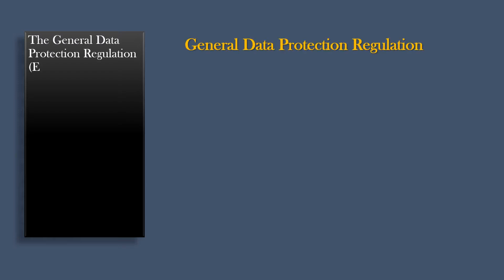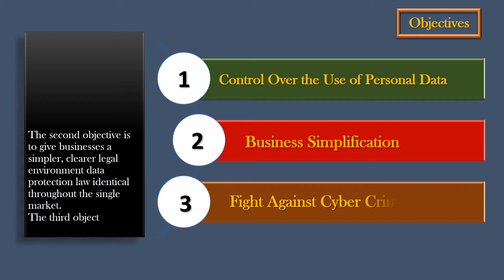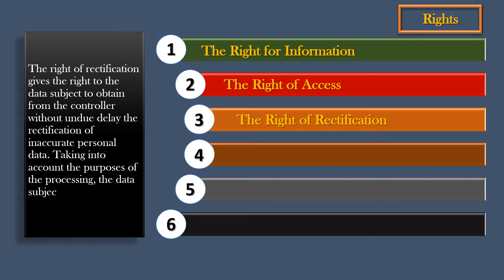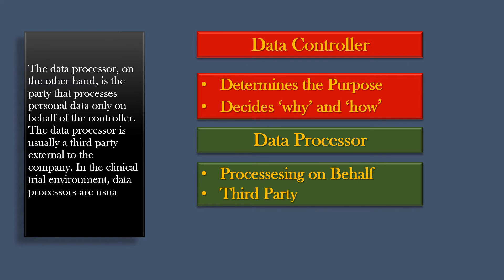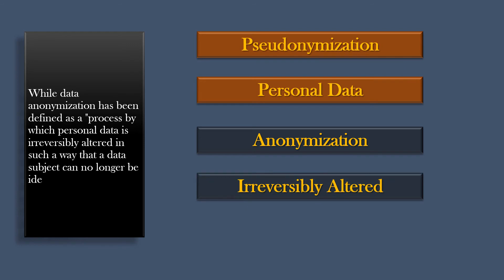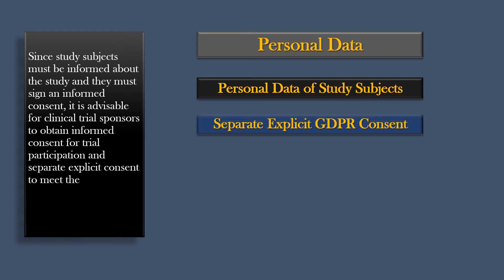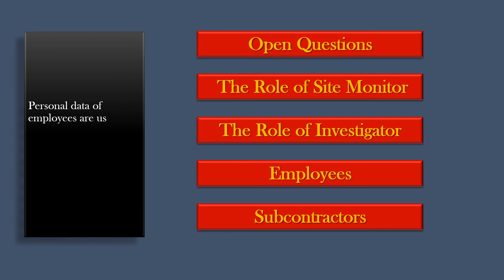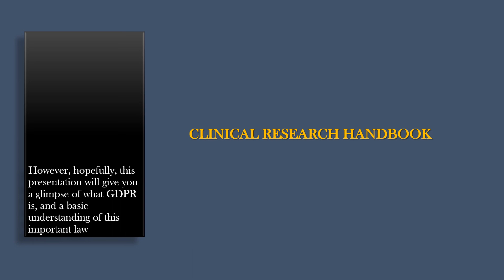GDPR and Clinical Trials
A brief description of GDPR requirements concerning clinical trials. GDPR is a broad and large regulation, which is also very difficult to follow. In this presentation, we did not go through details. However, we have opened some questions and raised concerns about the impact of GDPR on clinical trials.